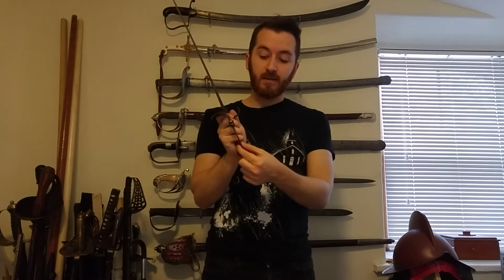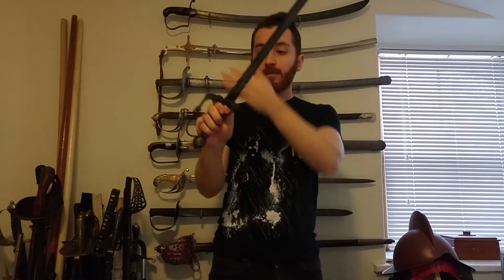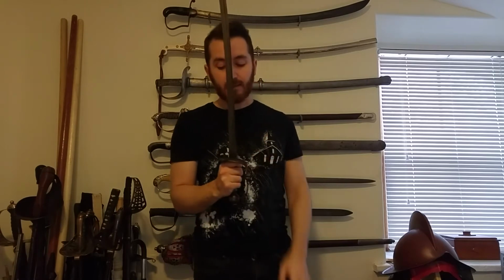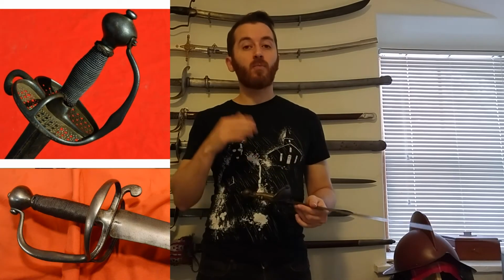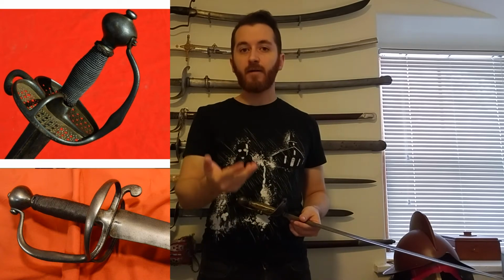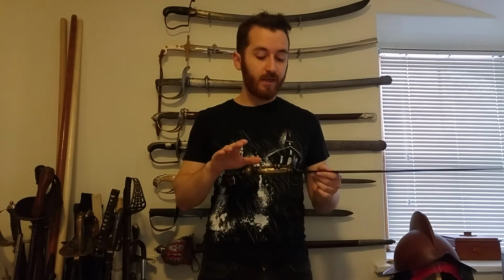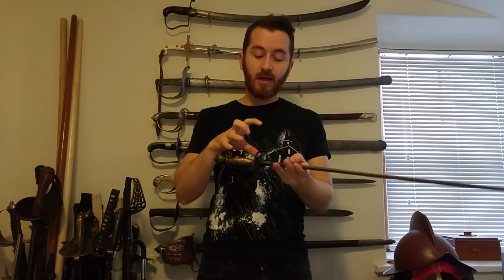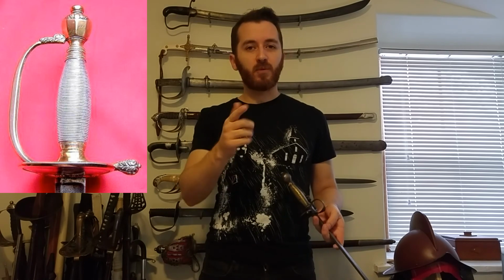The Waloon Hilted Sword - Part 2